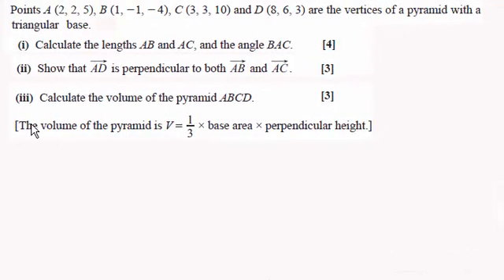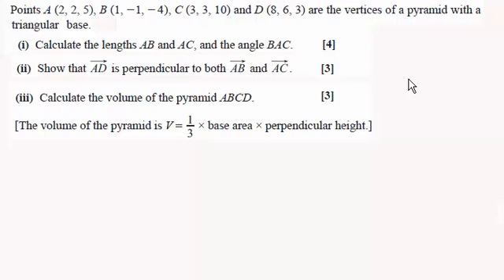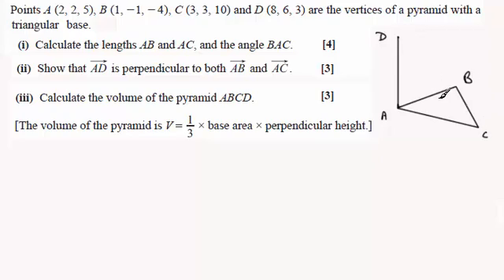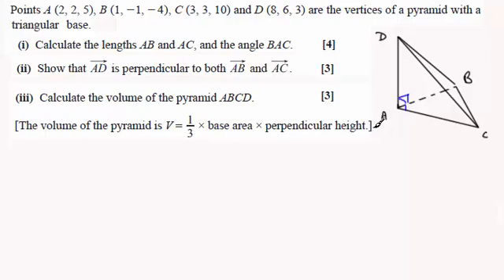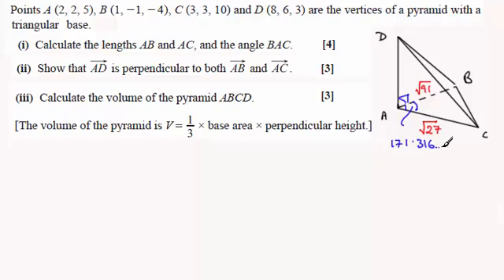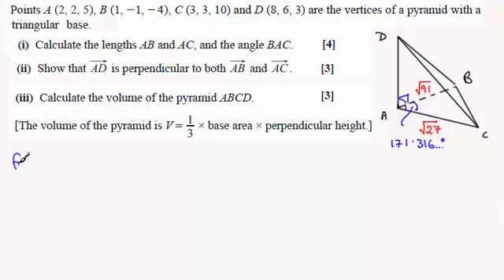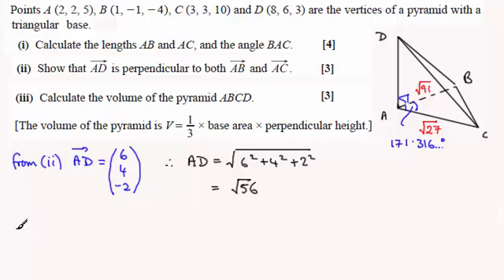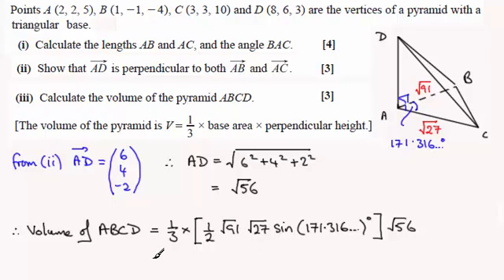Vectors - Volume of a Pyramid (good example to try) : ExamSolutions : OCR C4 June 2014 Q7(iii)